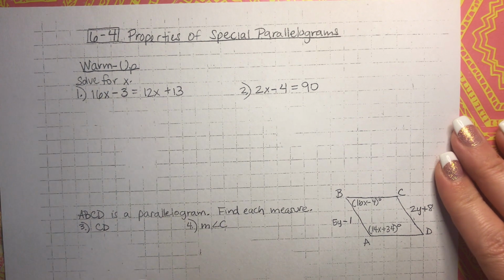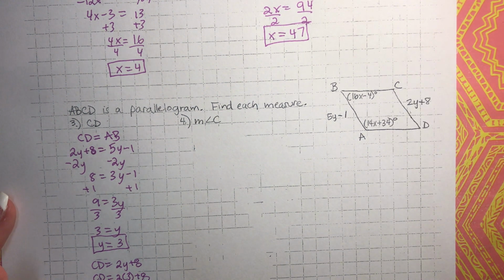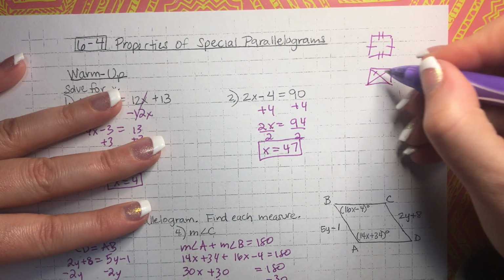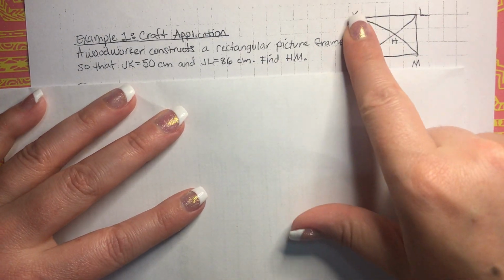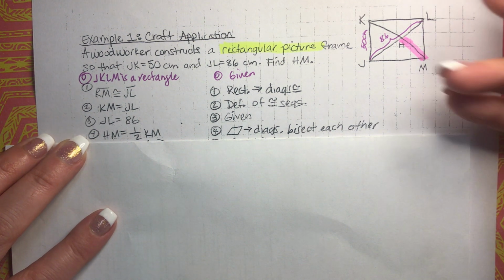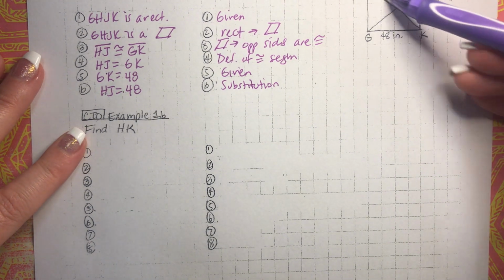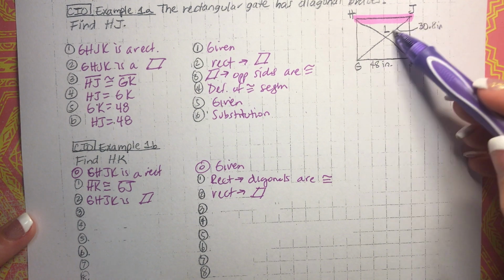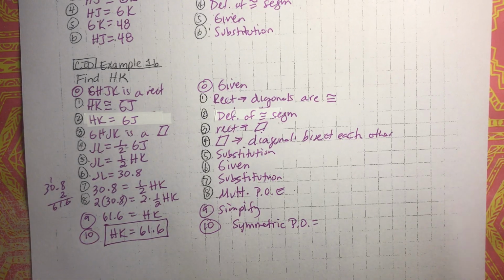Chapter 6.4 Properties of Special Parallelogram Application Ex. 1